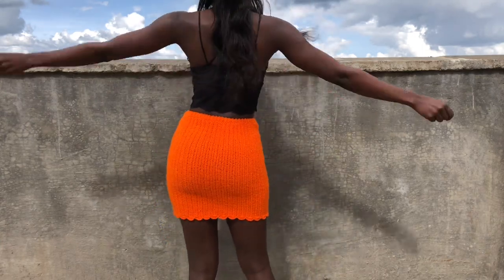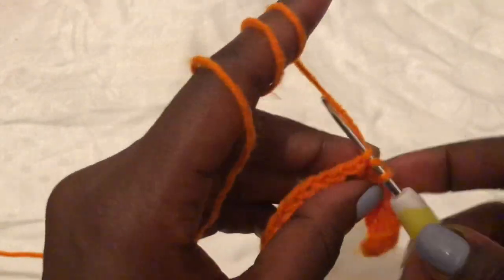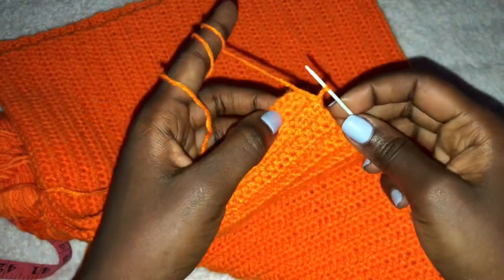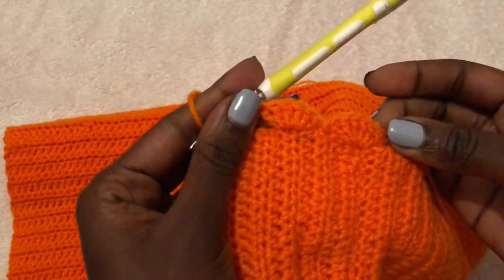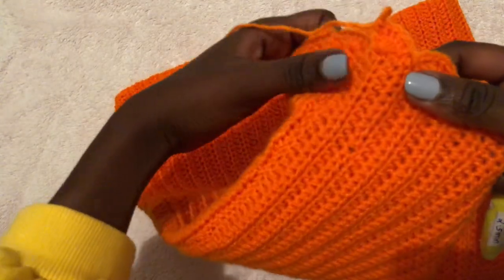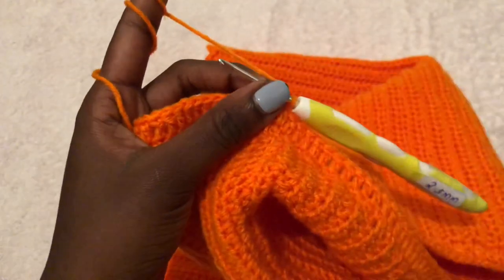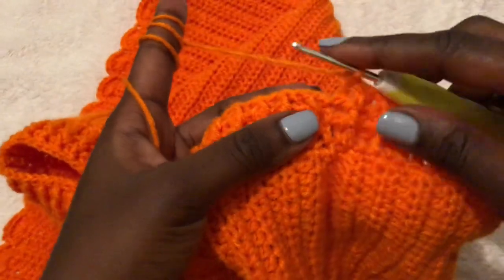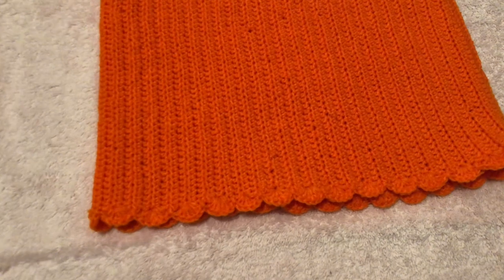Easy crochet pencil mini skirt#crochet#crocheting#crochetskirt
Hello Everyone 😊

Materials used
Yarn-50grams
Hooks-2.5mm&2.0mm
Tape measure

Happy Holidays 🎊